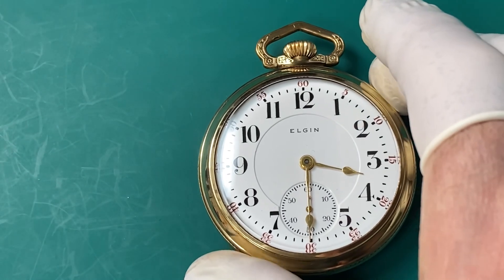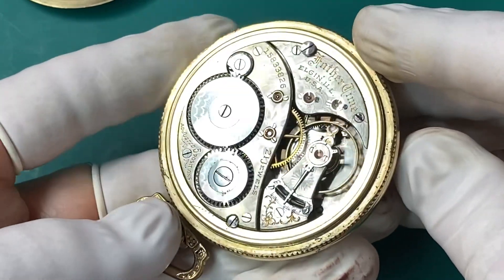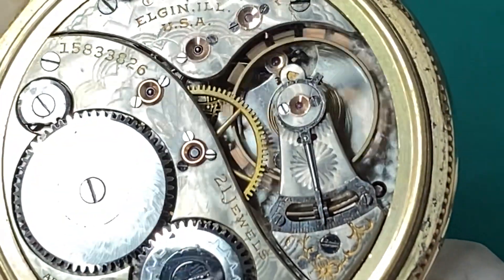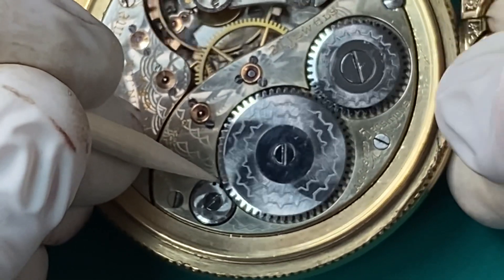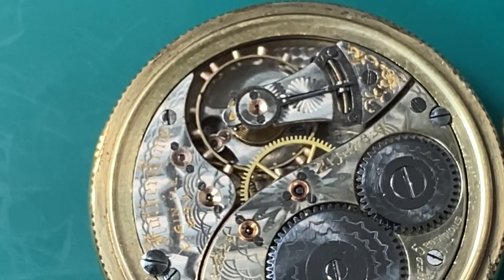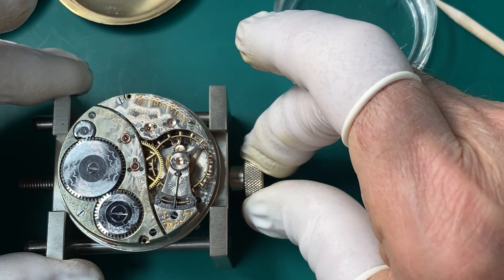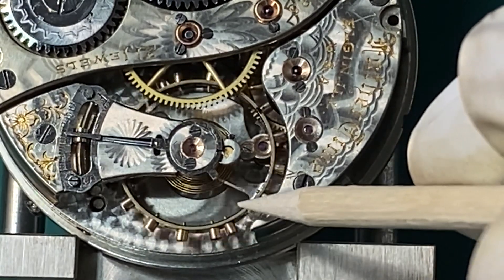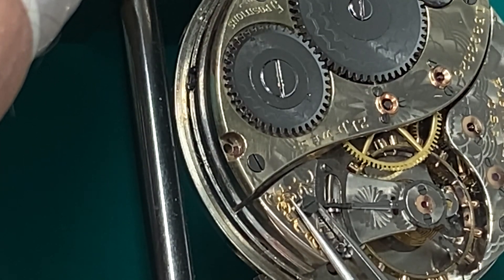How to use a WATCHMAKERS STAKING TOOL Set to REPAIR a loose ROLLER table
Pocket Watch Repair:  This is a staking tool watch repair video where I tighten the loose roller table on a rare Elgin "Father Time"  Railroad grade Pocket watch originally made in 1911.  I built this watch from parts I ordered on ebay (but that's another video!)
 This video goes into detail on how to use the staking tool set to tighten the roller table on the pocket watch balance staff
You might consider this a pocket watch repair tutorial, using the staking set watch repair tools and staking set instructions.

This pocket watch repair/restoration video (and channel) is intended for the hobbyist, the beginner or intermediate watch repair enthusiast!  The watch repair tools you use are important to get the job done and not harm the pocket watch.  This video uses a staking set and some instructions on how to use it correctly for pocket watch repair.

I always appreciate your comments

00:00 Intro
00:22  Rare Father Time Elgin Pocket Watch Size 18 grade 389,  21 Jewel made in 1911
01:12  Gold Hairspring Special Order (Rust resistant)
02:05  Controlled let down the Mainspring (so no pocket watch damage)
03:03  How to remove the movement from the pocket watch case
03:14  Removing the case screws
03:53  Moving the Watch Hands out of the way to prevent damage to the Pocket Watch hands
04:38  Movement Holder
04:45  How to identify Balance problem on your Pocket Watch
05:13  Roller Table shifting on the balance (loose)
05:21  How to take the balance off and many cautions
05:43  How to take the Pocket Watch balance apart carefully
06:11 Removing the Hairspring  of the Pocket Watch and cautions
06:45 How to keep from losing Pocket Watch parts
12:10 Four Indentations that make a burr